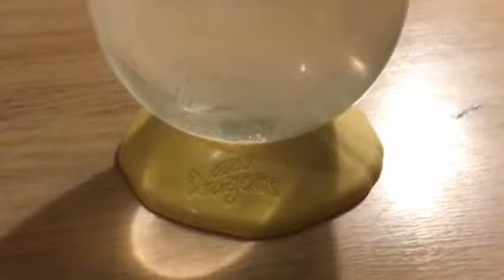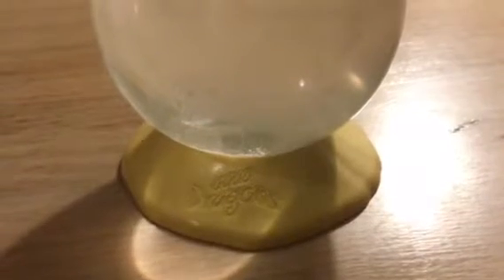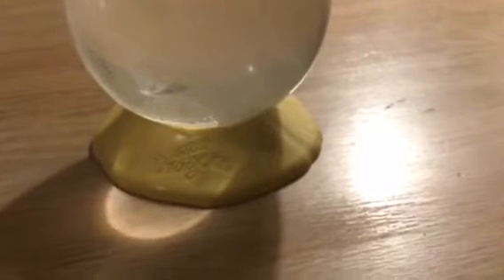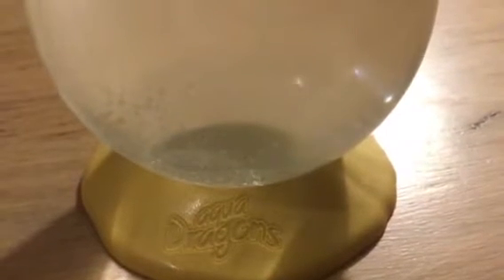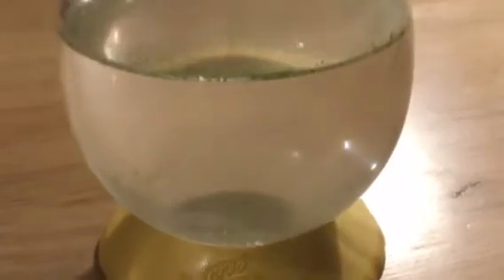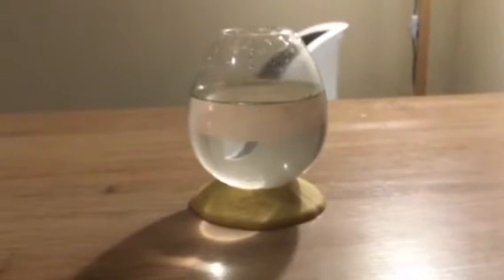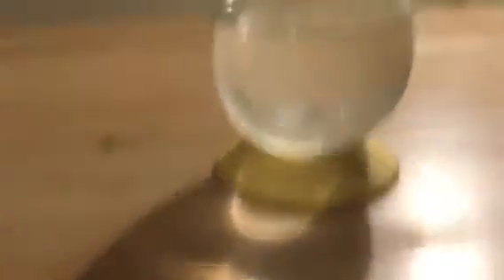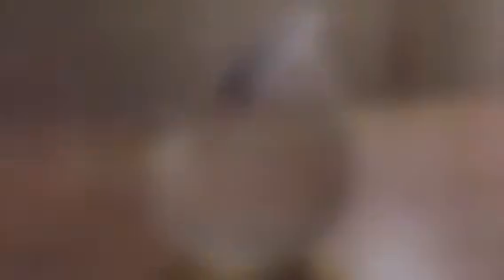We got Hundreds?!- Aqua Dragons #3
Welcome back to the Aqua Dragons series! Today we see hundreds of Aqua dragons that hatched last night! We feed them so that they can grow up big and strong!